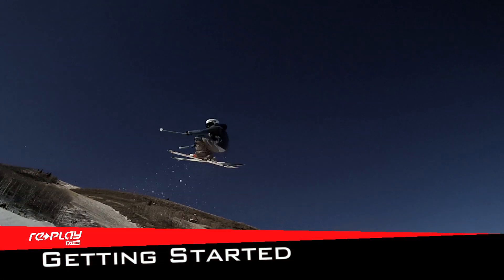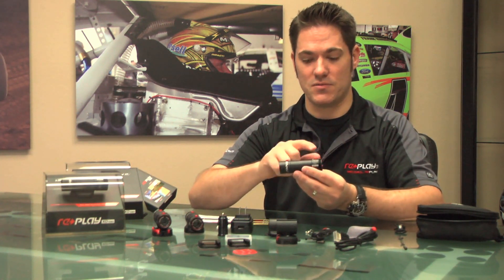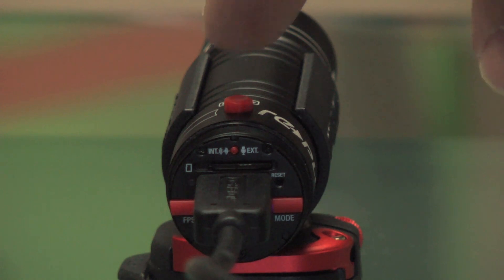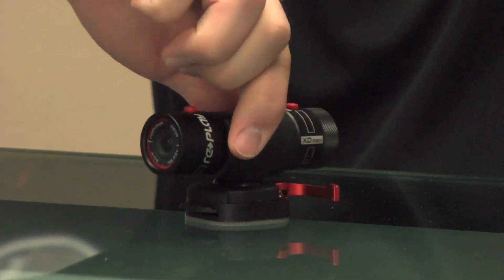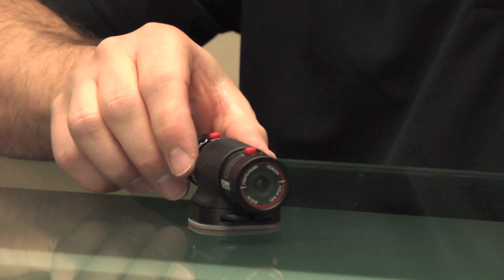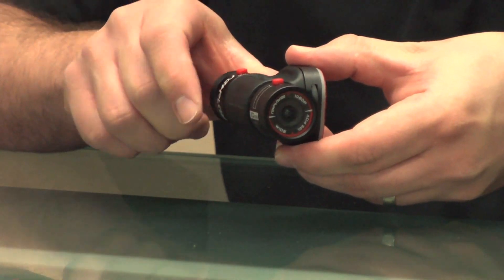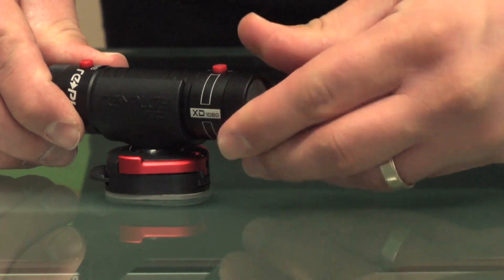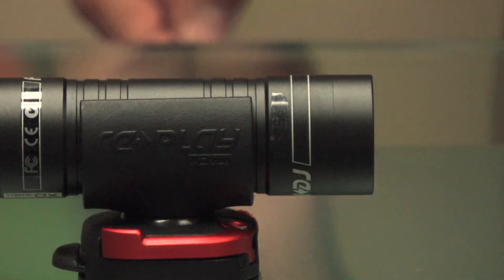Getting Started with your Replay XD1080 - Part 2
Replay XD covers some of the advanced settings and features of the XD 1080 camera.